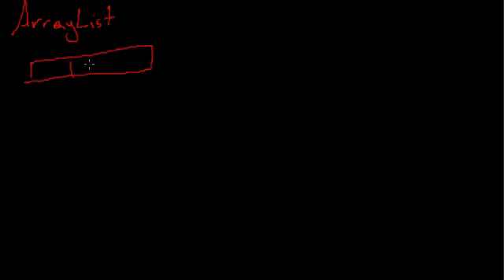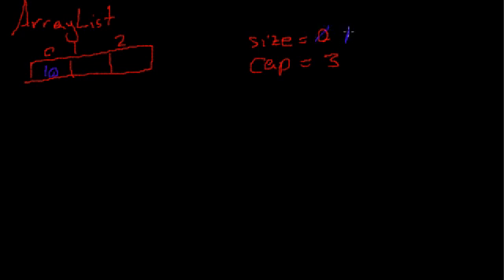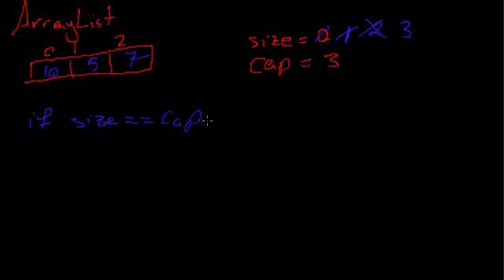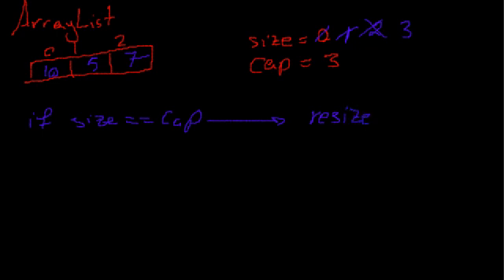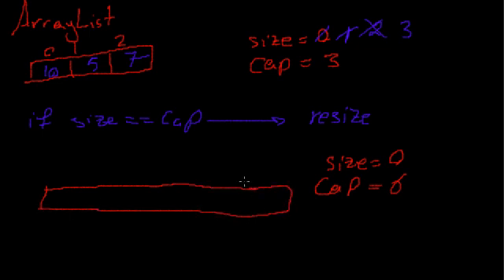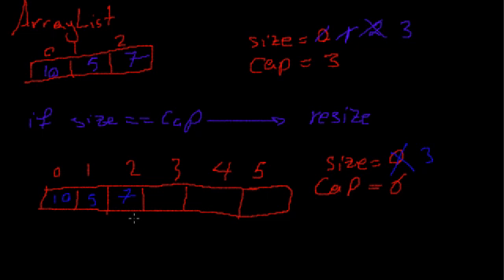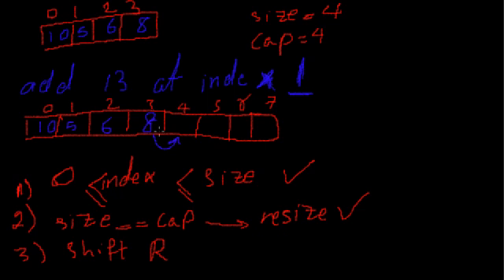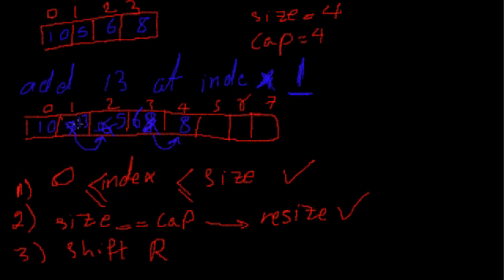ArrayList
Data Structure and Algorithms by alogGeek101
(Georgia Institute of Technology Students)